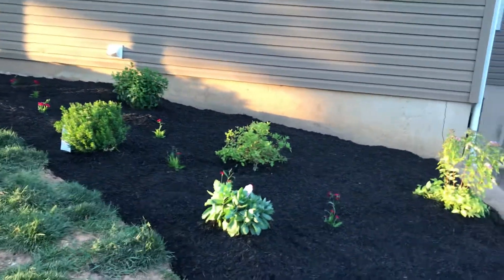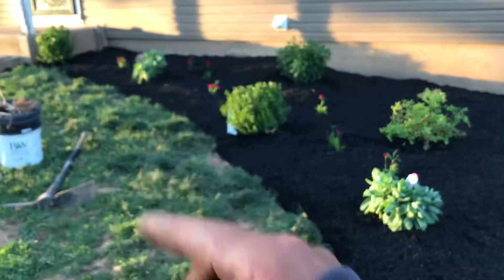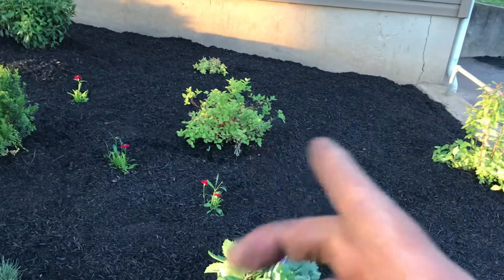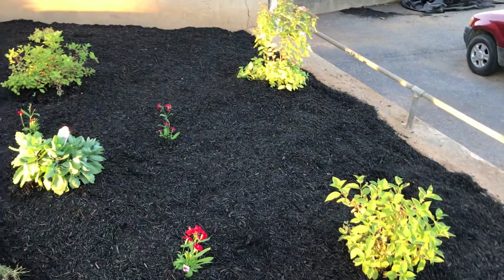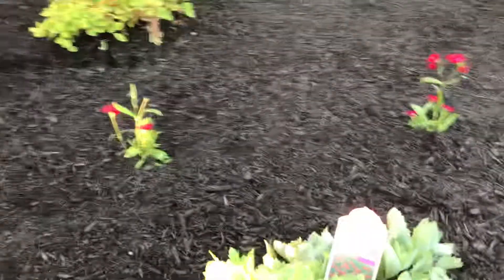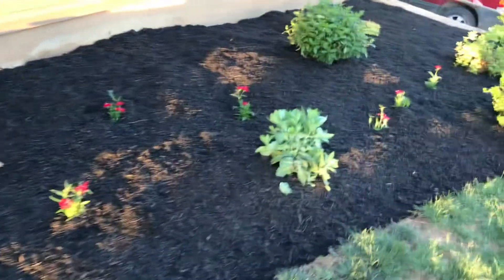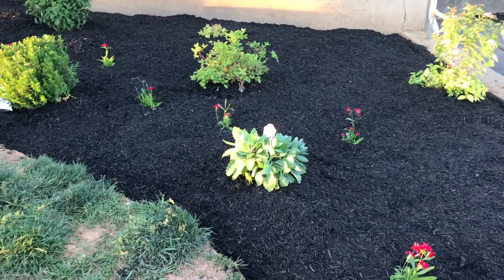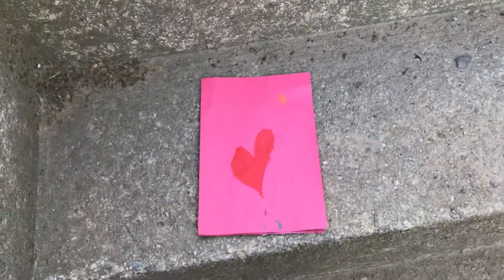🥰 cutest walk thru job EVER 🌺🌱💚 limelight hydrangea autumn sedum joy double play spirea dianthus